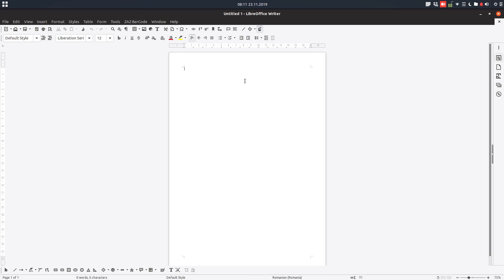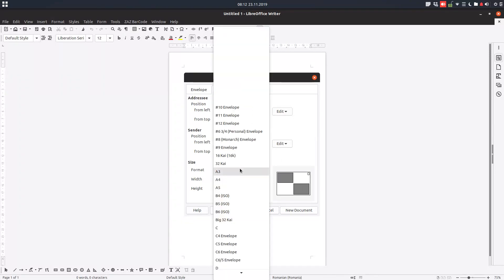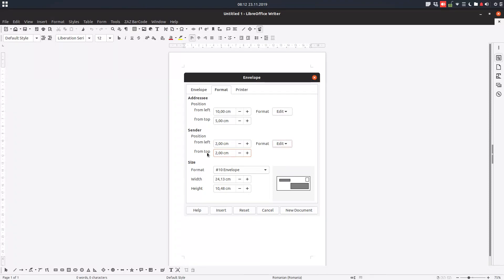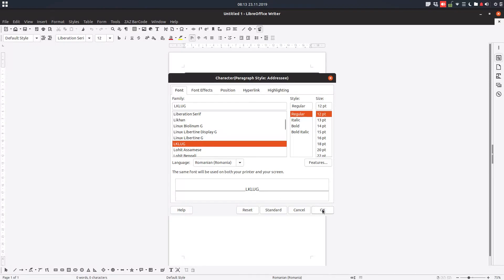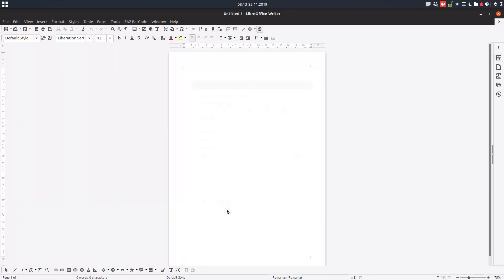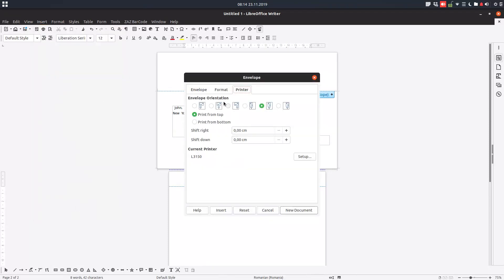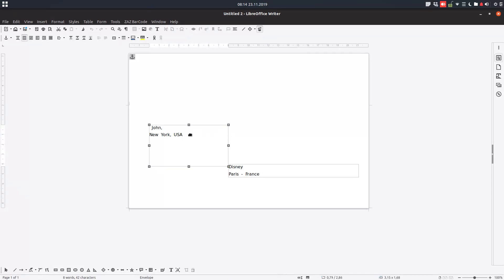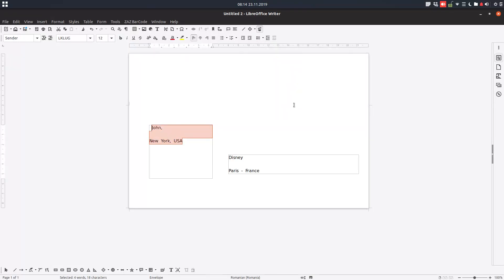How to create and print an ENVELOPE in LibreOffice Writer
In this video we will learn how to insert envelopes in LibreOffice in order to edit them, and also after that to print them very easy.